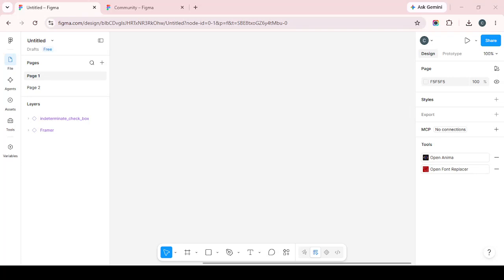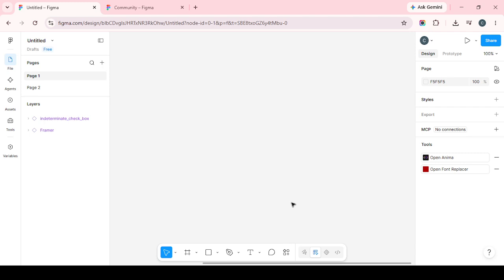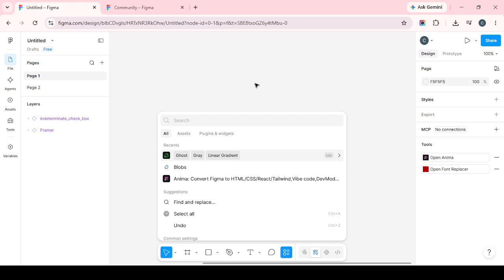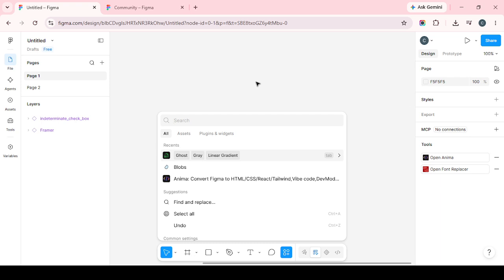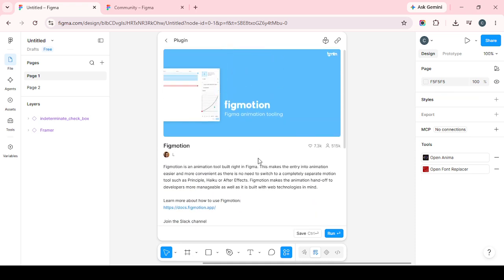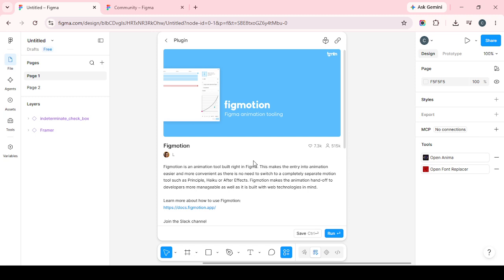How To Use Figmotion Figma Plugin